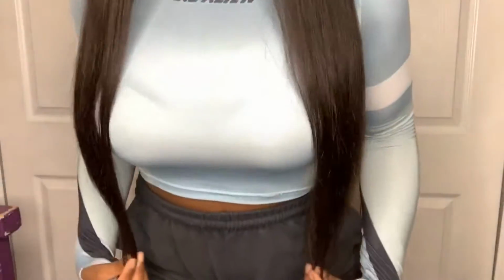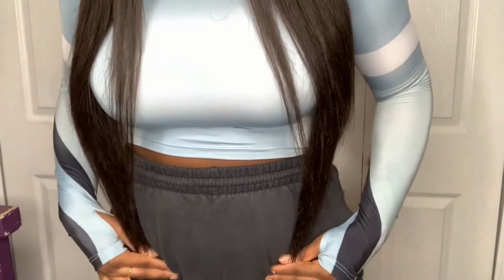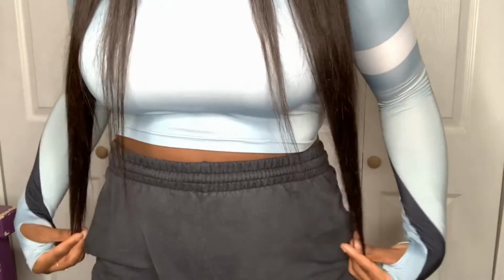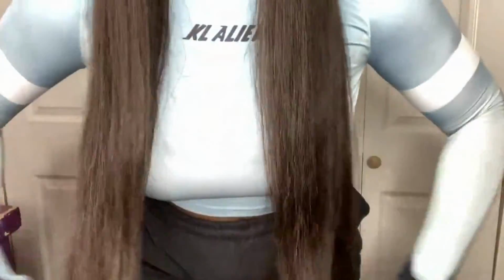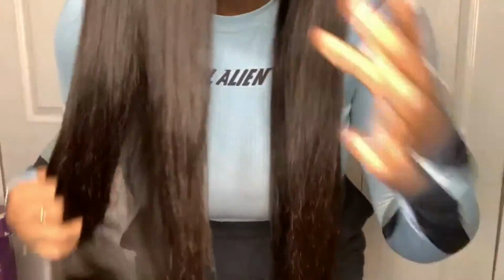THE TRUTH ABOUT NADULA HAIR?! | Hair Review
Add to Cart to Get Extra 10$ Coupon Again and Free Gifts
●▬▬▬▬▬ ❤Ali Nadula Hair❤ ▬▬▬▬▬●
Hair Details: Brazilian Straight 13*4 Lace Frontal Wig 26inch 150% Density

Amazon Nadula Hair Store

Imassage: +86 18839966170